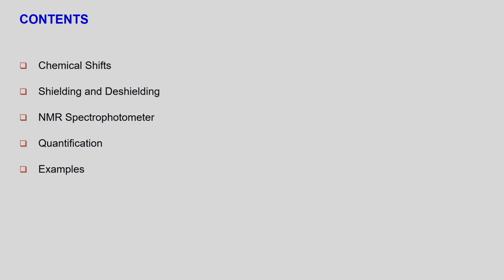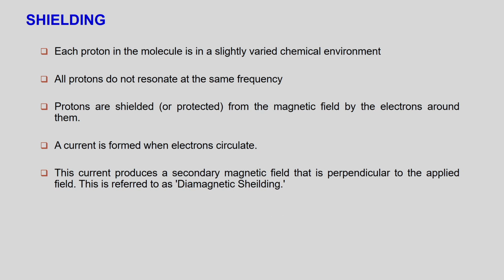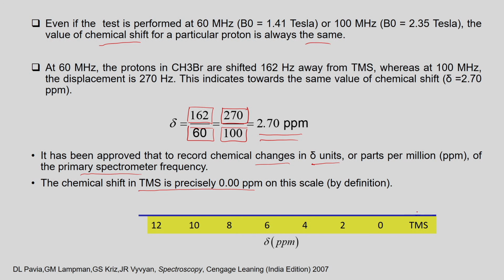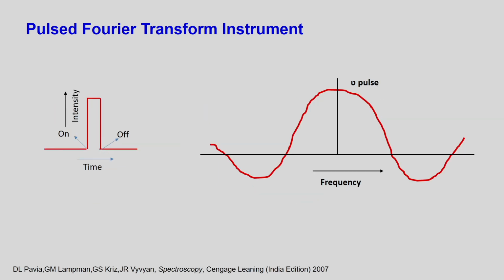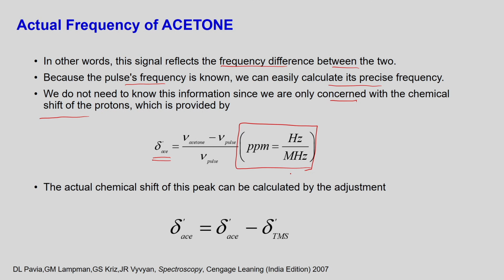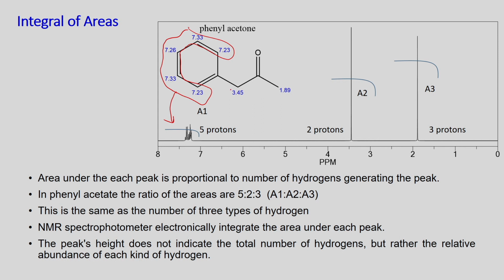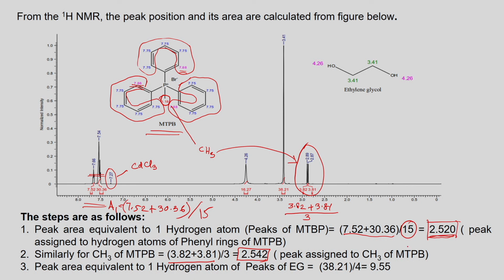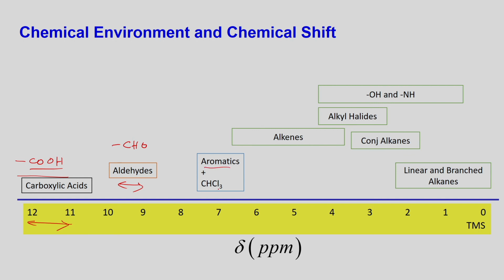Lec 8: Chemical Shifts